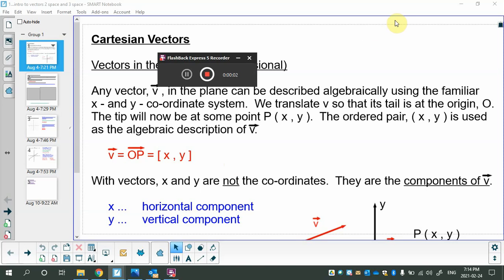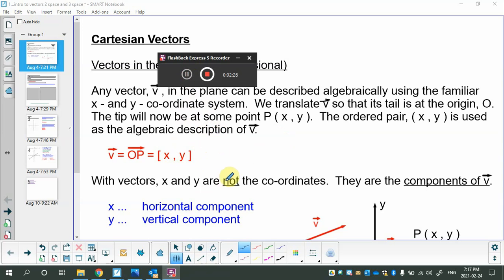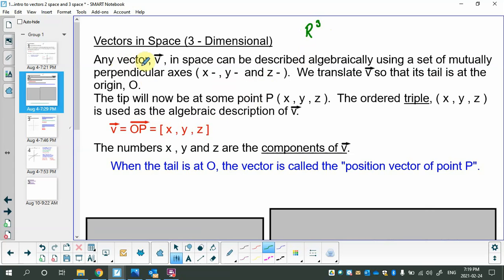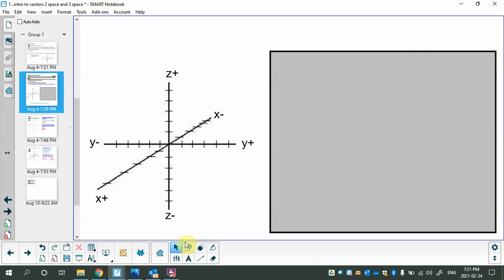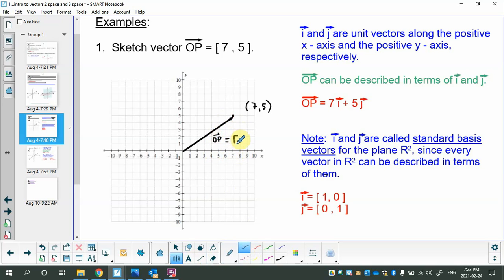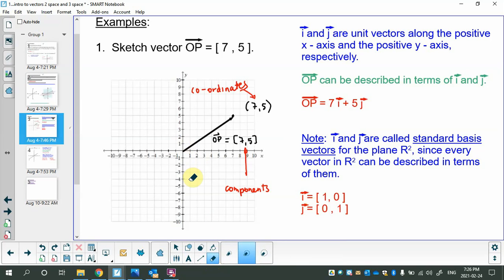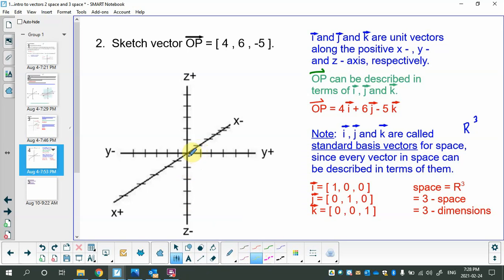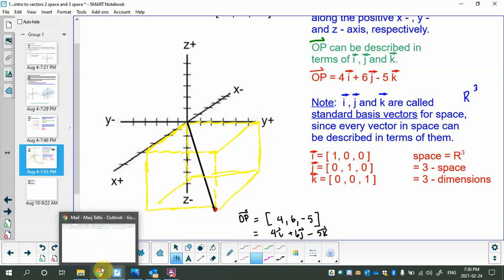intro to vectors 2 space and 3 space